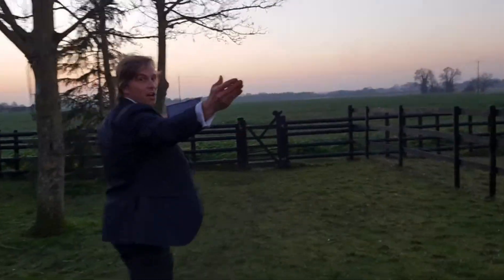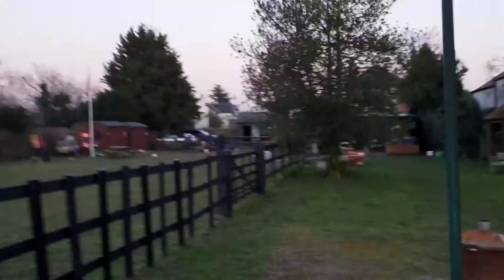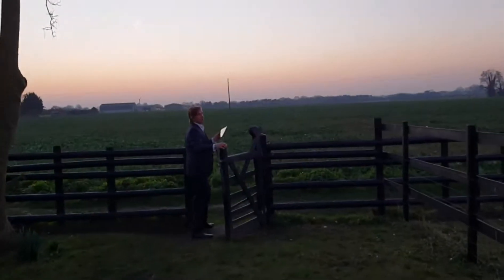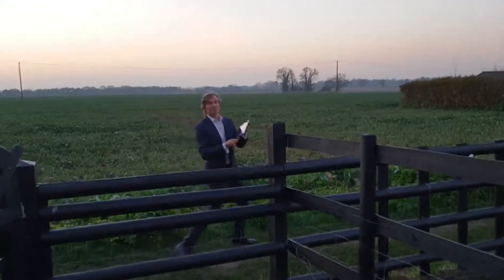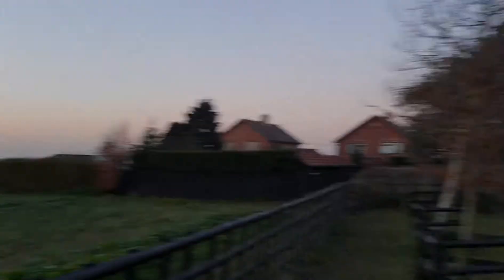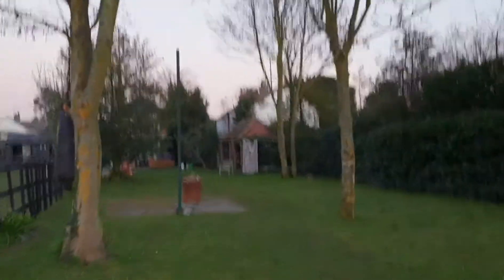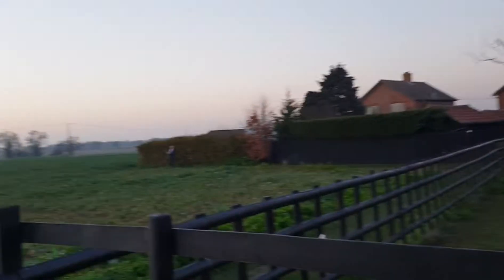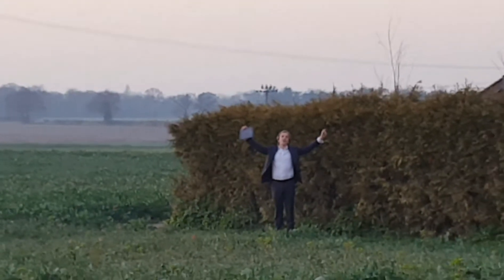Wi-Fi UK completed a MESH Wi-Fi installation in Tollesbury, Essex, in this 2 storey 15 room house.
Wi-Fi UK completed a MESH Wi-Fi installation in Tollesbury, Essex in this lovely 2 storey house with 15 rooms and a field with a few ponies 🐴 Issues: Client had to install two BT routers and still had Wi-Fi blackspots everywhere. Now they have the largest Wi-Fi coverage in the UK!